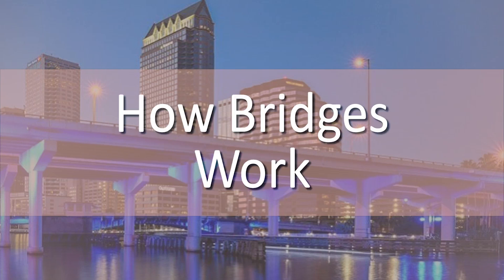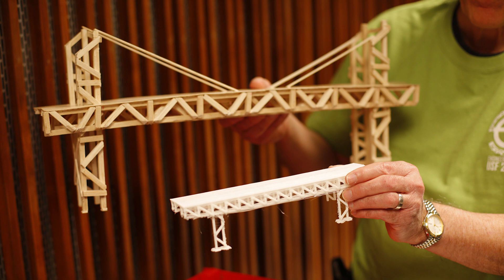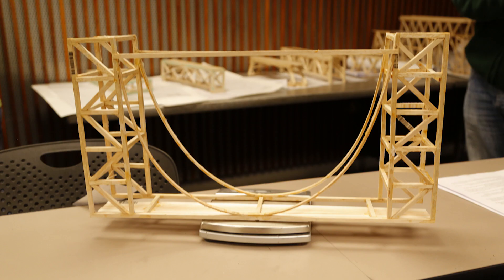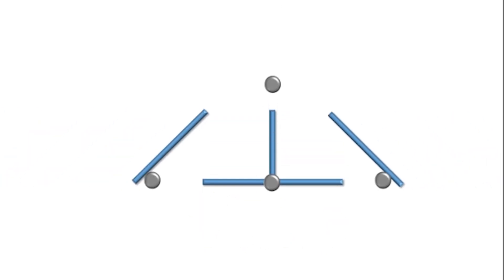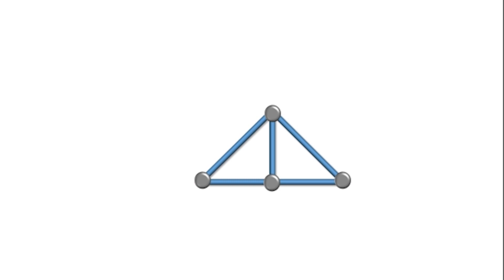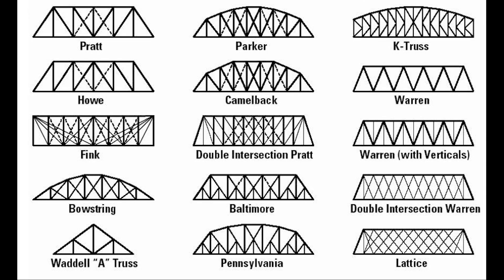Building Your Balsa Bridge: Lesson 2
Simple explanation to how bridges work.